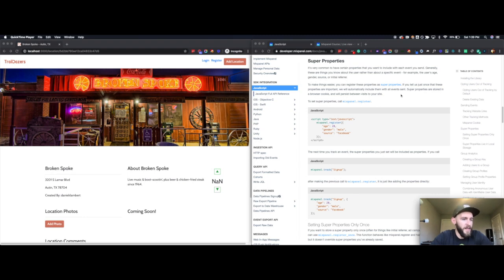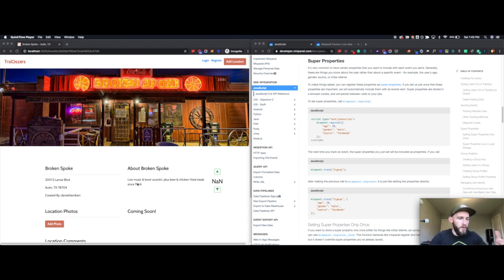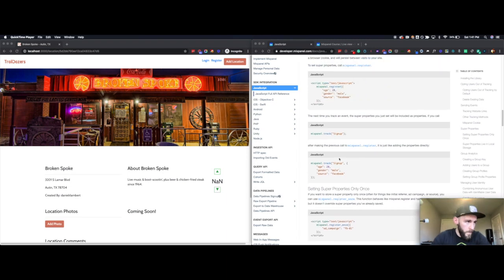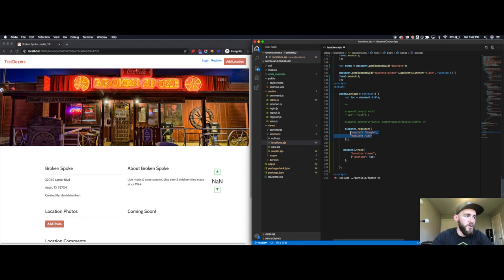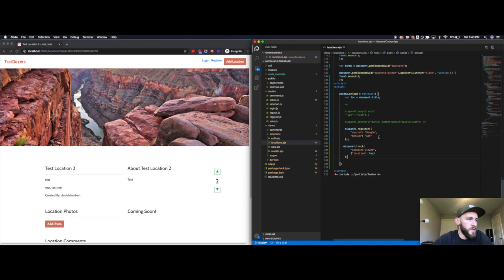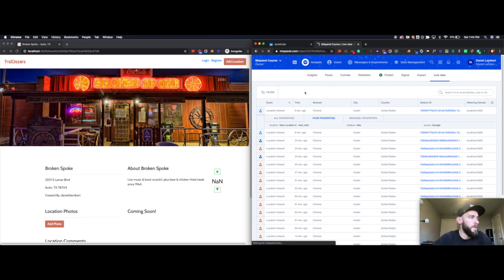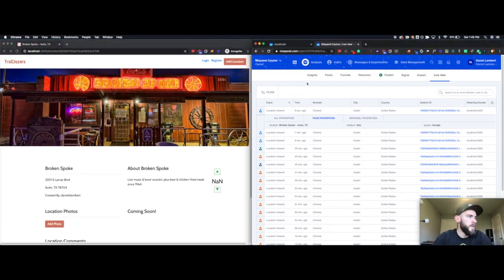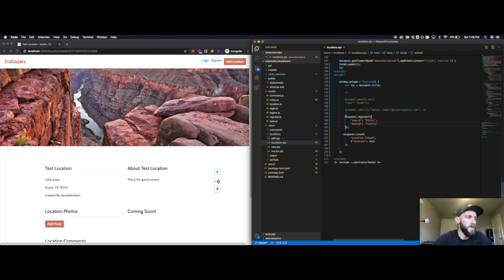What are Mixpanel Super Properties?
In this video of the Mixpanel Implementation Course, I introduce you to Super Properties in Mixpanel. I'll show you what super properties are and how to implement them using client-side tracking.